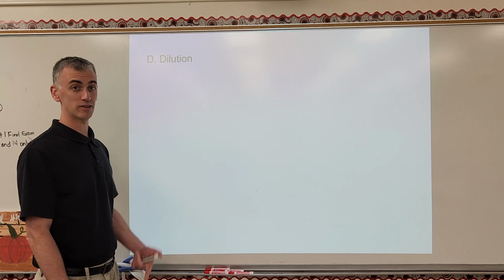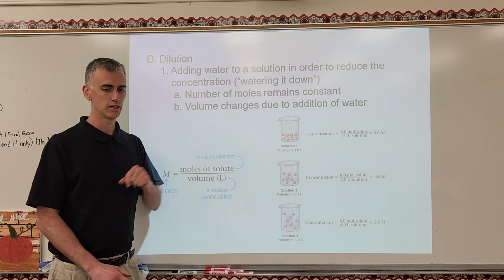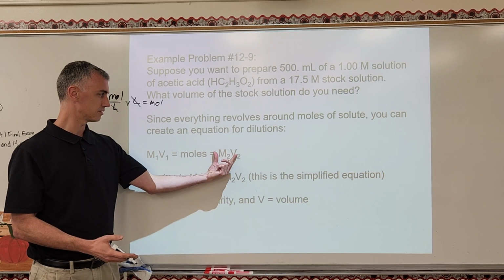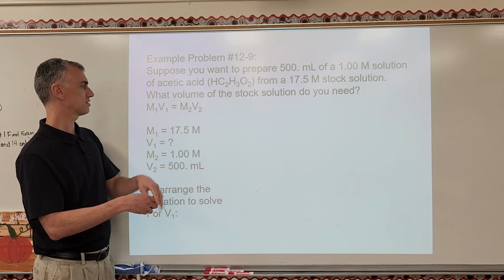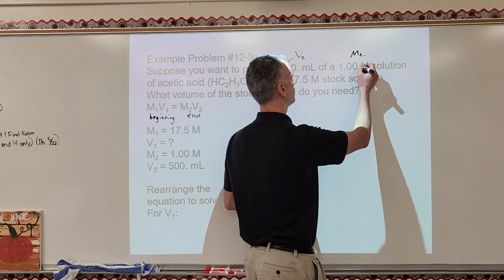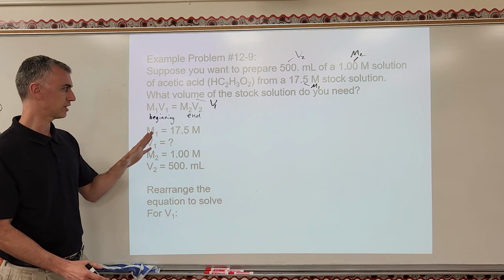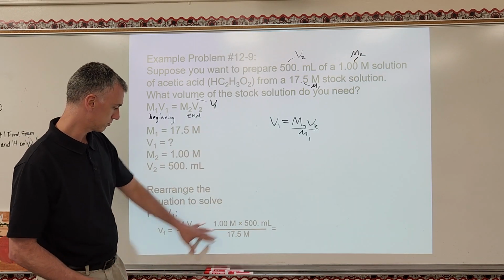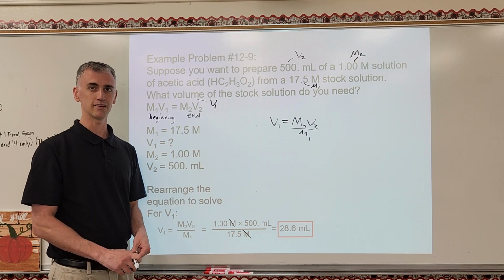Dilutions of Aqueous Solutions (Rev 2025)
Here we look at how to calculate the change in concentration when a solution is watered down, or how much of a concentrated solution must be used to give a certain amount of a desired concentration